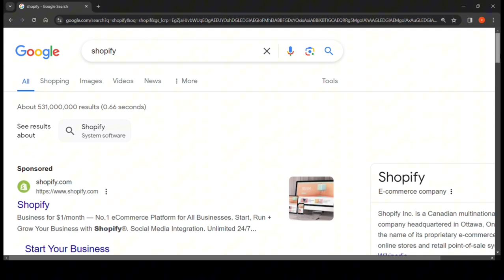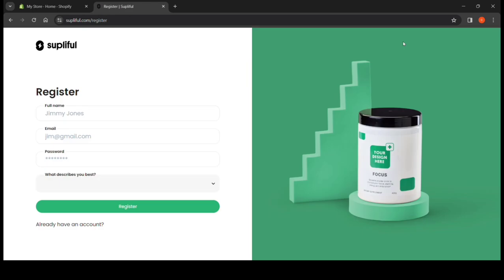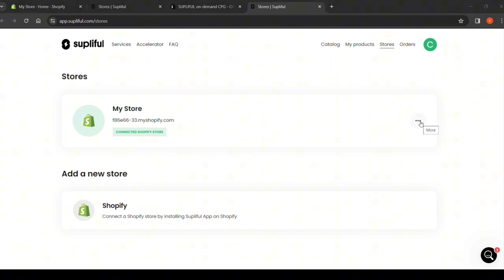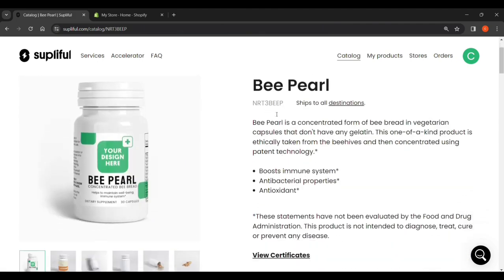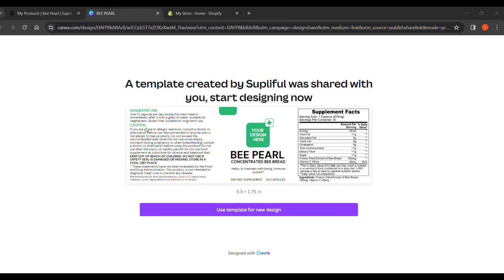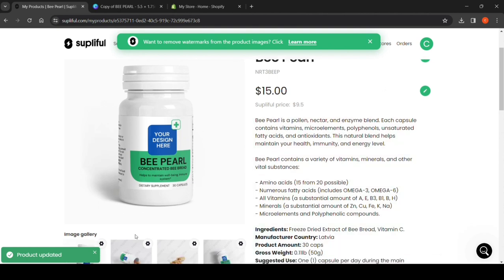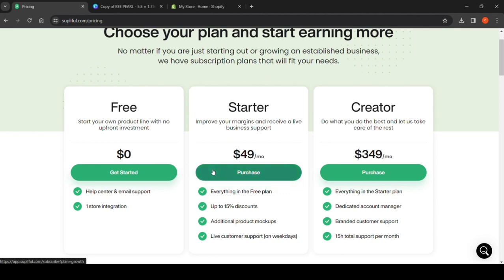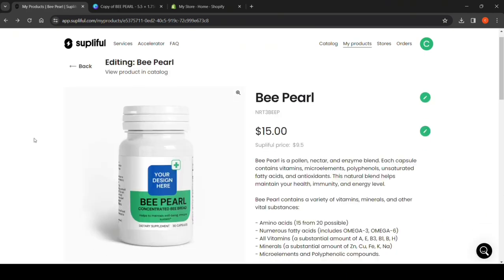Supliful Drop shipping Tutorial (Full Guide).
Learn everything you need to know about Drop shipping with this full tutorial from Supliful. From setting up your store to finding suppliers, this guide has got you covered!